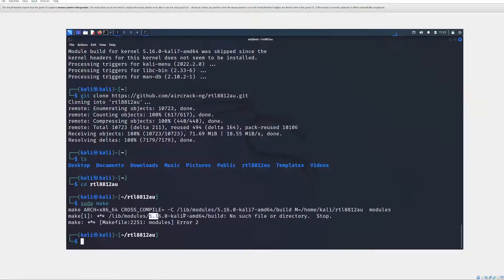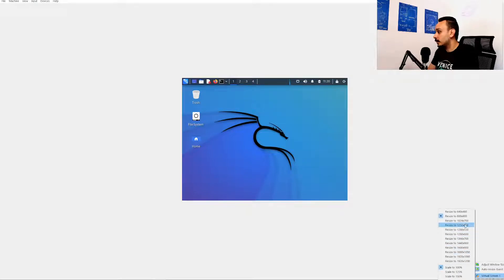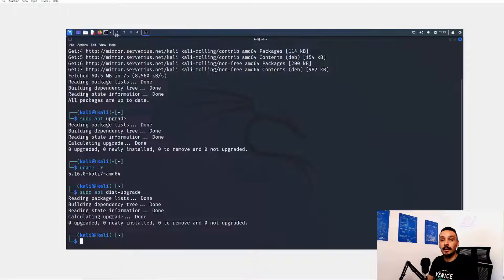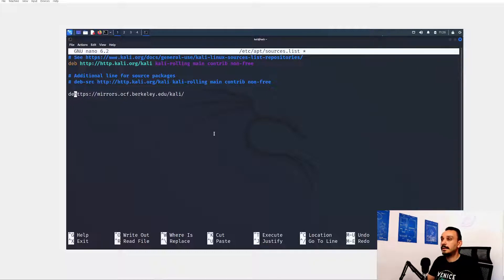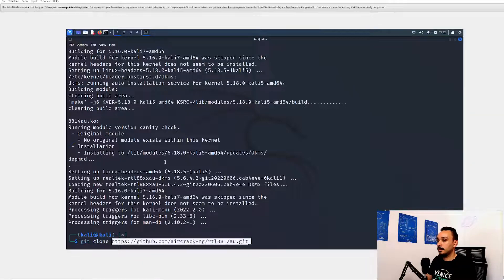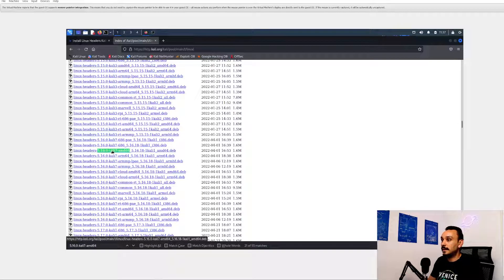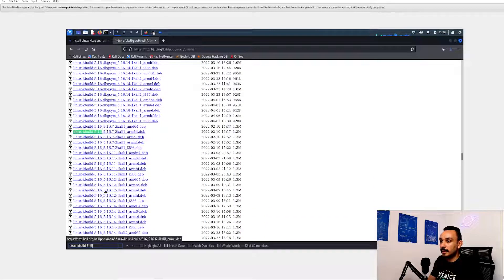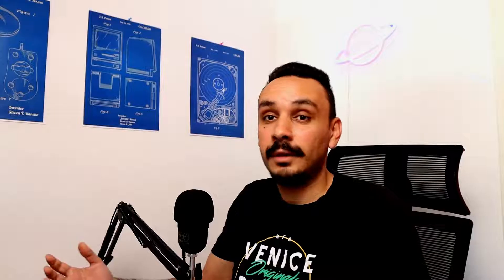Install Kali VM + Alfa WIFI adapter + fix fetch and Linux header errors (2022)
In this video I’m going to show how to set up your vm for ethical hacking. We are going to install a Kali VM and set up an ALFA wifi adapter for wifi hacking.

This video also features a fix for the following errors:
Fix
E: Failed to fetch 404 Not Found [IP: 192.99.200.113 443]

Fix
/lib/modules/5.16.0-kali7-amd64/build: No such file or directory.

0:00 Intro
0:18 Install Kali VM
1:22 Install Alfa adapter and connect it
3:17 Fix fetch error
4:50 Install Aircrack-ng driver
5:20 Fix linux headers

Sources:
Kali source mirror: